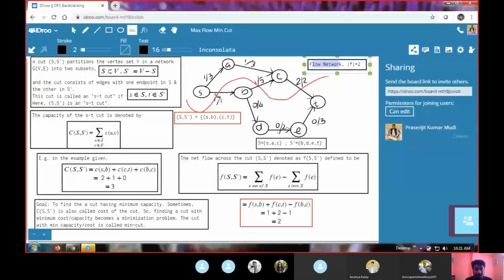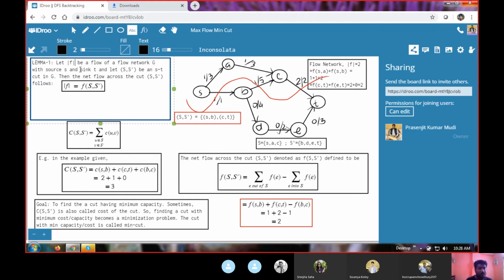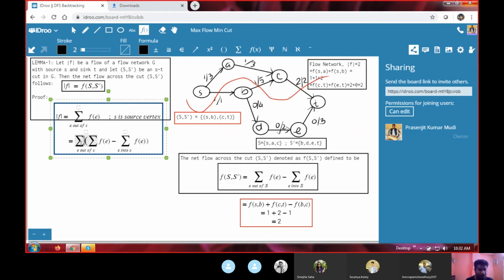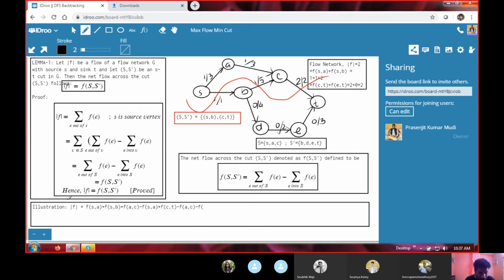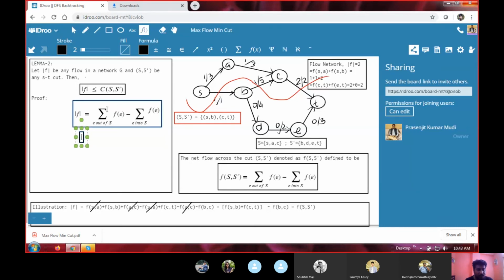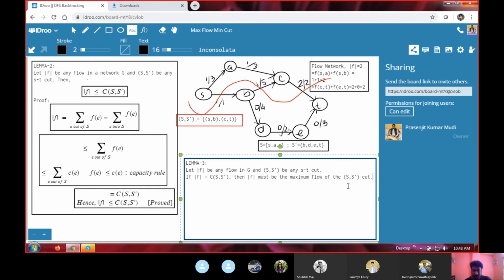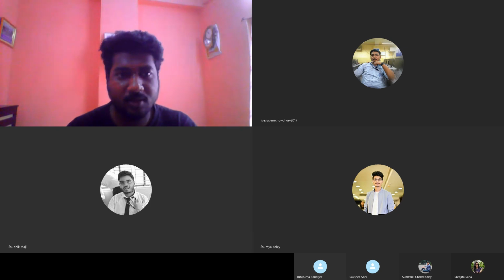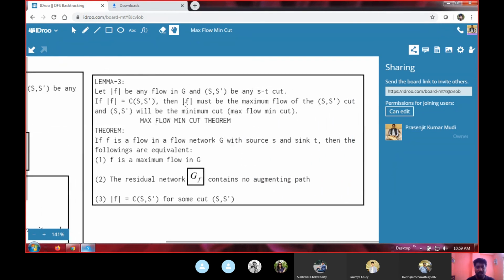Max Flow Min Cut Part 1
Topics covered: Concept of Cut, Max Flow & Min Cut, Max Flow Min Cut Theorem